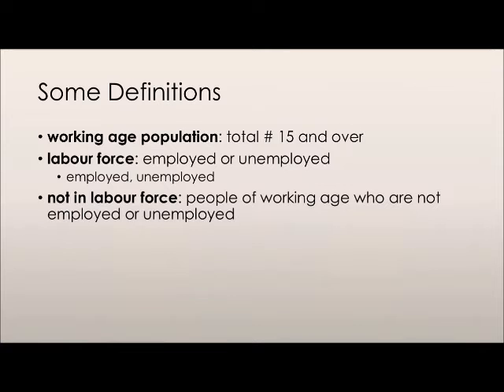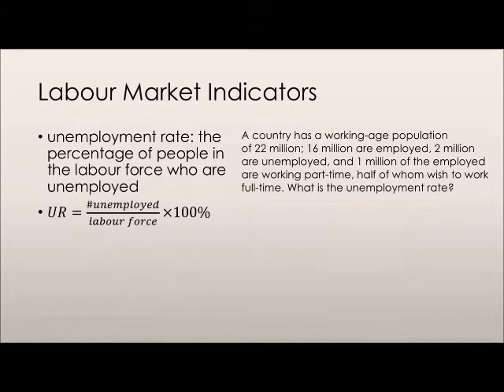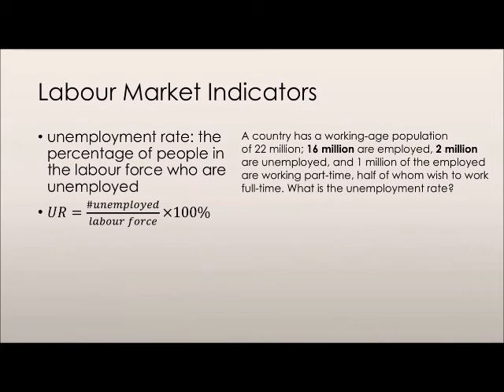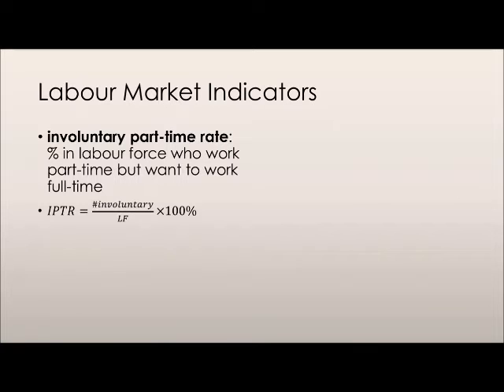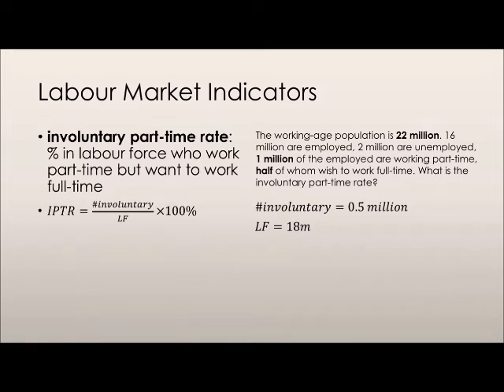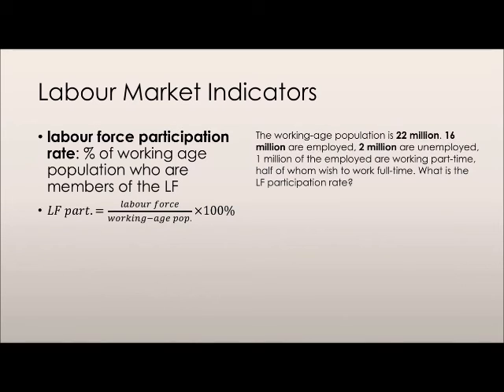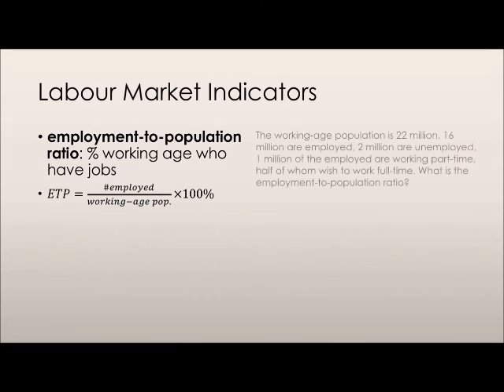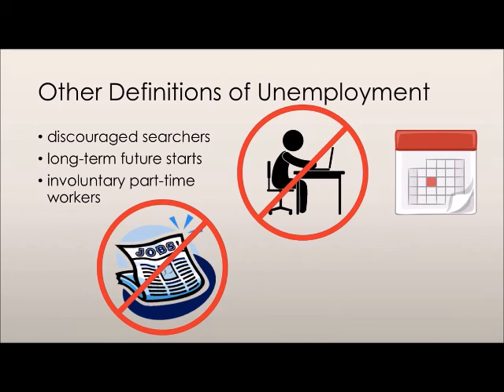7 4 Employment and Unemployment